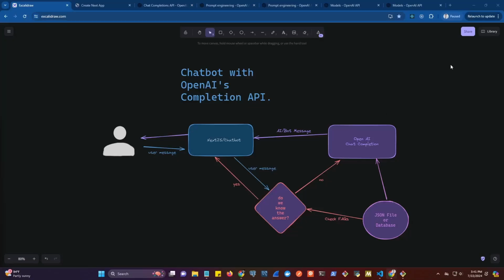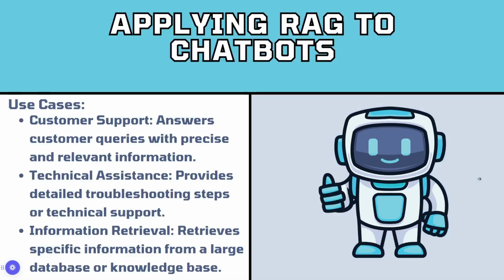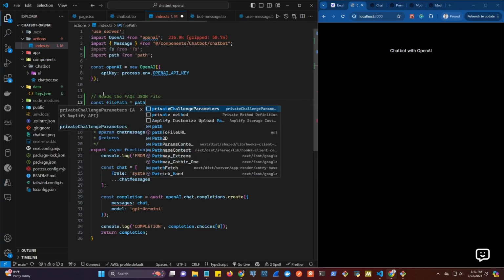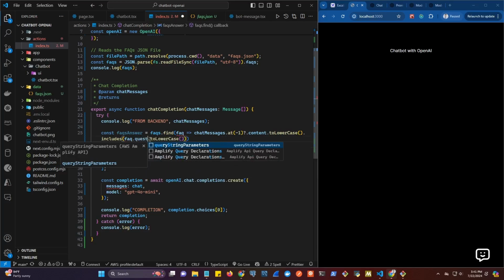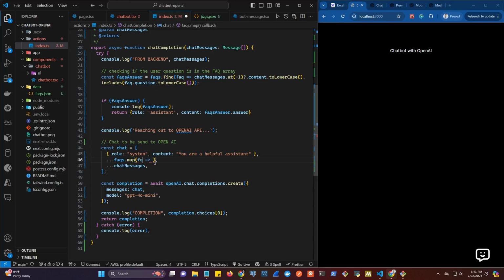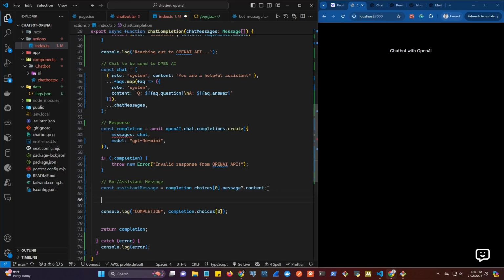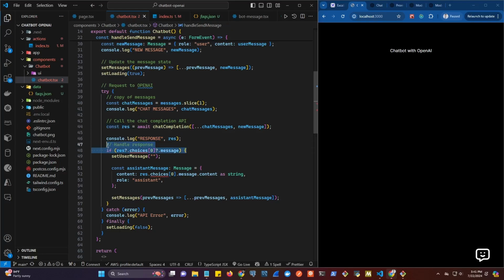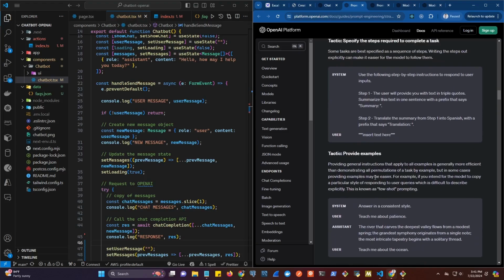Augmenting our Chatbot R.A.G. (2024)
Welcome to our latest tutorial where we dive deep into creating a fully functional chatbot using Next.js, TailwindCSS, and the OpenAI Chat Completion API! 🚀

In this step-by-step guide, we’ll cover everything you need to know to get your chatbot up and running, including:

🔹 Setting up a Next.js project: Learn how to initialize and configure your Next.js application for optimal performance and scalability.

🔹 Styling with TailwindCSS: Discover how to style your chatbot with the powerful and flexible TailwindCSS framework, creating a visually appealing and responsive user interface.

🔹 Integrating OpenAI's Chat Completion API: Understand how to connect your chatbot to OpenAI's API, enabling it to generate human-like responses and provide a dynamic conversational experience.

🔹 Deploying your chatbot: Get tips and tricks on deploying your chatbot to a live server, ensuring it's accessible to users around the world.

Whether you’re a beginner or an experienced developer, this tutorial is designed to help you build and deploy a chatbot with ease. By the end of this video, you'll have a powerful tool that can enhance user engagement on your website or application.